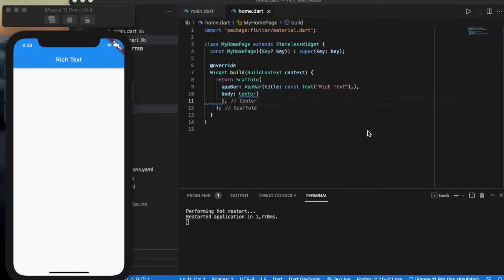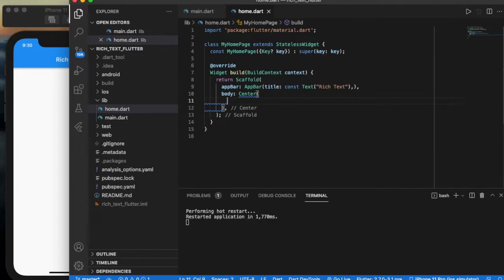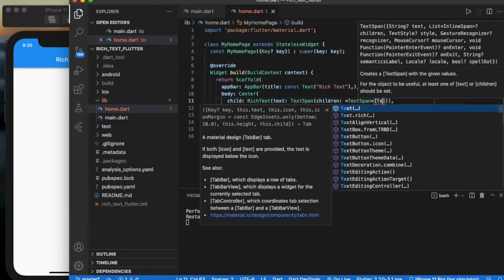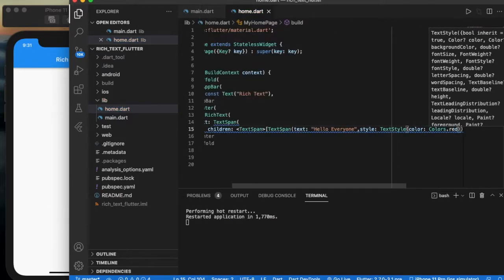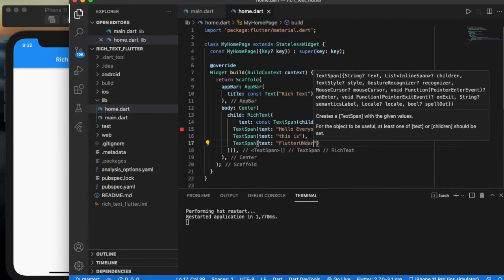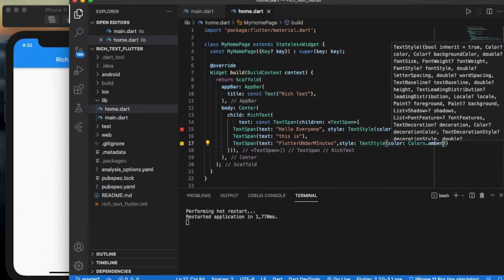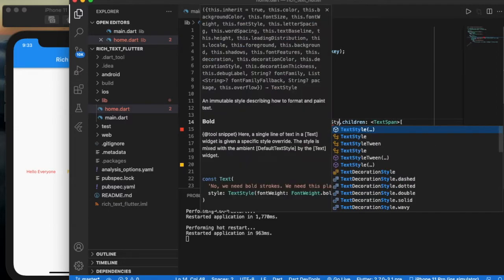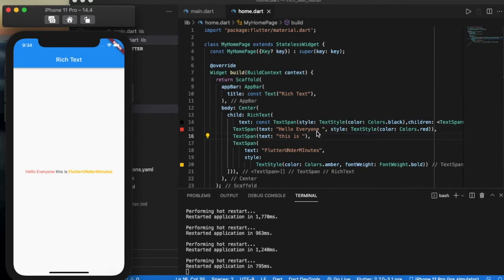Rich Text | Flutter | Flutter Under Minutes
This video explains about the Rich Text Widget in Flutter.